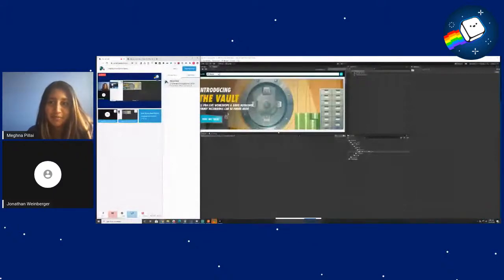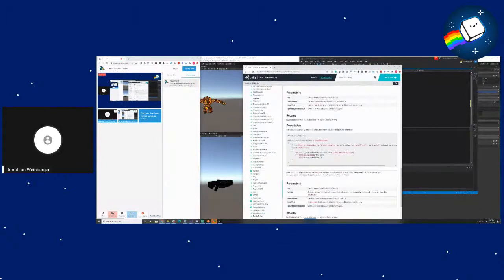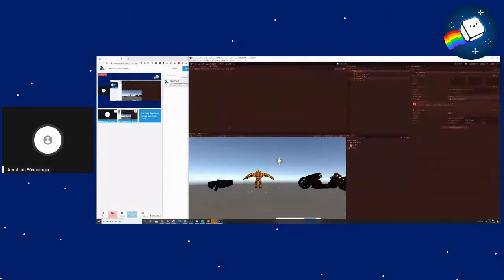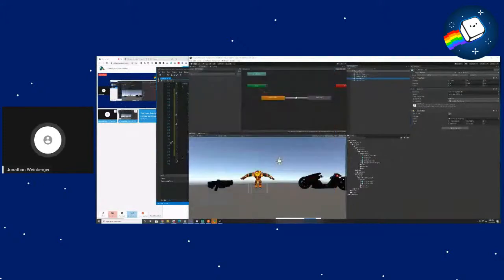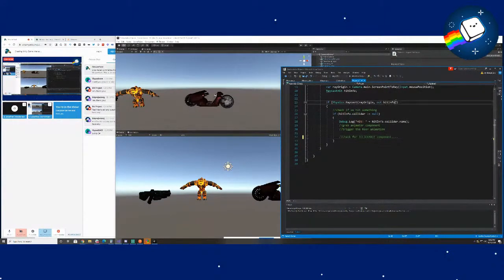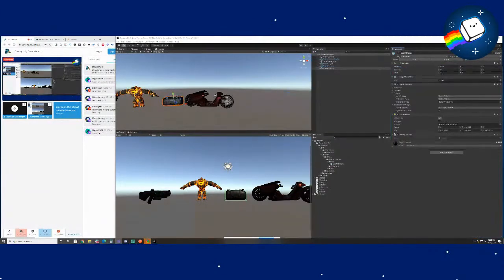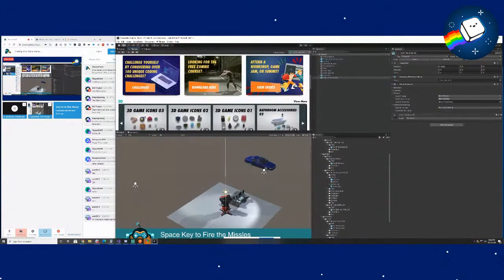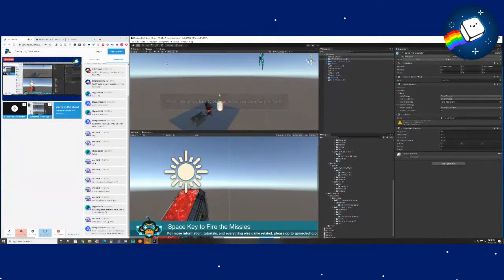Creating Unity Game Interactions with Jonathan Weinberger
Make no mistake - even if it's free, Unity is an incredibly complex engine, and even something as seemingly simple as a game interaction has an incredible amount of nuance and complexity. Join industry veteran Jonathan Weinberger as he takes you along the first few steps to mastering this skill.

In this workshop, we'll walk you through how to use interfaces to create interactions in your Unity game. You'll learn how to use the Filebase plugin to get access to thousands of assets and how to use C# to script interactions for your various game objects.